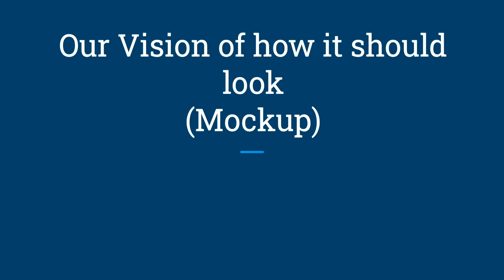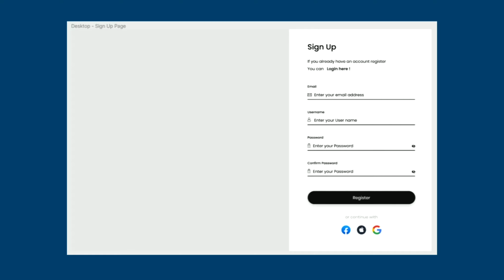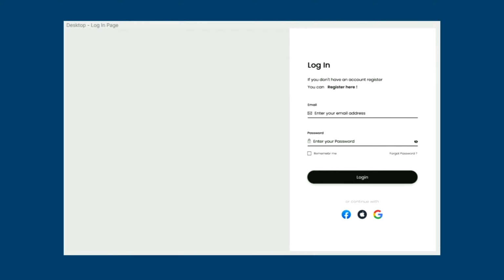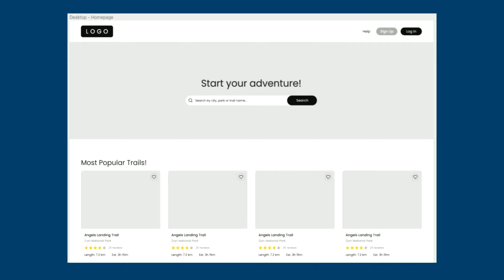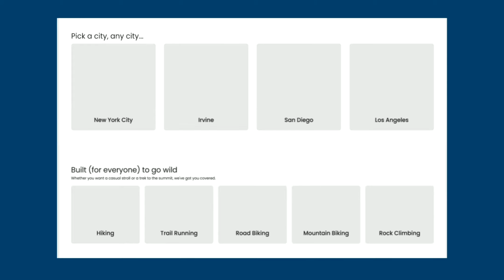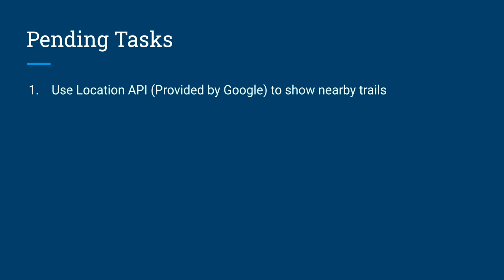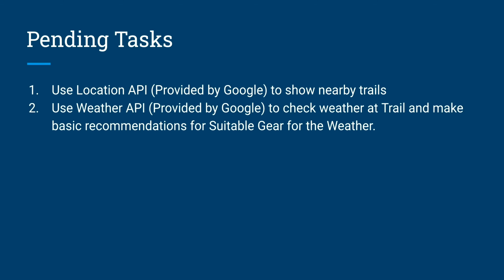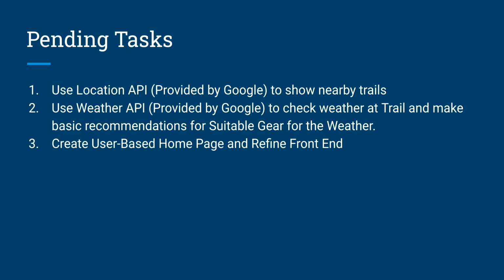Smart Hike | Keystone Project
Course 295P UCI MCS Winter, '22 Proposal Video

Presented by: Abhishek Sai, Aneesh Thakur, Persis Shah, Varun Shenoy